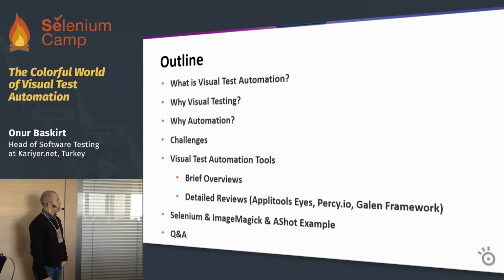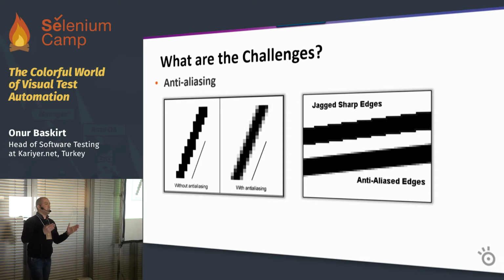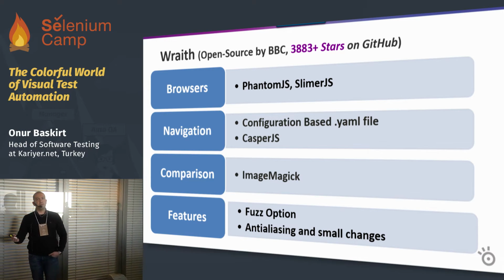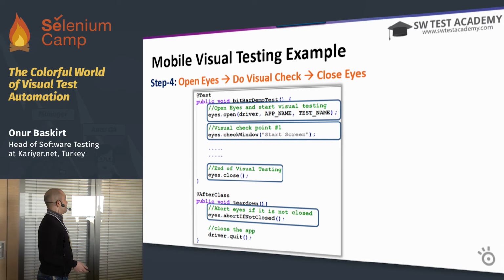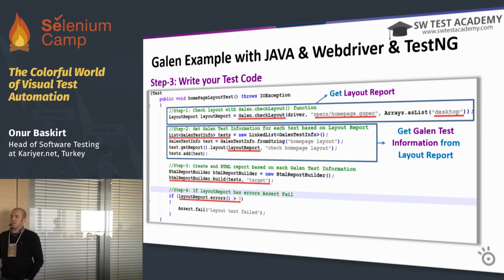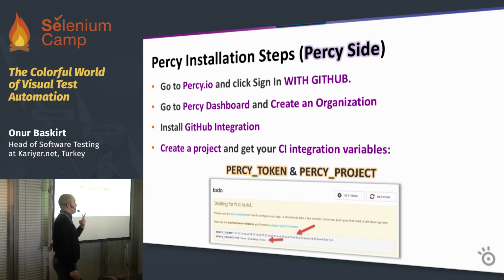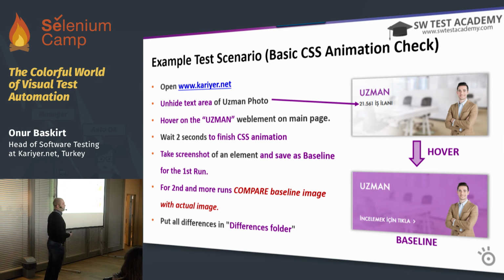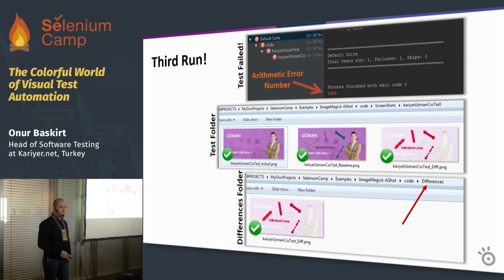The Colorful World of Visual Test Automation (Onur Baskirt, Turkey)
In agile software development world, we are dealing with many test tasks such as user story testing, exploratory testing, check-list based testing, regression testing, performance testing, security testing in each sprint. Besides these testing activities, one of the test types which is considerably getting crucial is visual regression testing.

Visual regression testing focuses on to check visual contents and animations, page layout, and responsive design of a website/app. Because of the limits of human vision, human-based visual regression testing is generally error-prone and cumbersome. Hence, automation is inevitable. It enables us to run the tests much more precisely in a short time period. Also, it saves us a significant amount of time to deal with other manual test activities in each sprint.

In this talk, we will walk through well-known open-source and commercial solutions for visual test automation. We will learn which technologies they use, what type of visual tests they are suitable for, and their major differences between each other. Besides this overview, we will also make a real-life visual test automation demo by using Selenium, ImageMagick, and AShot.